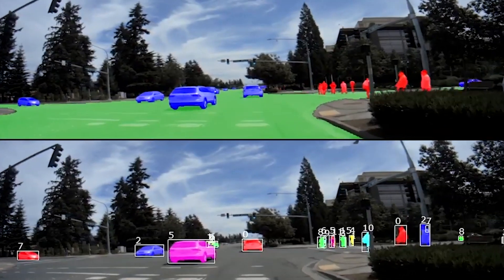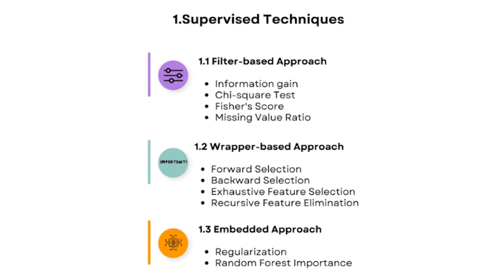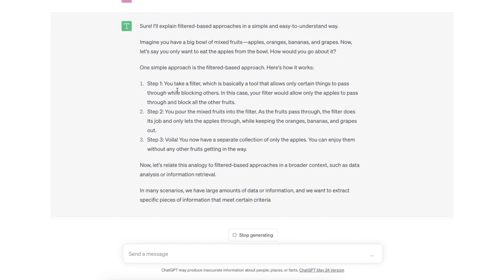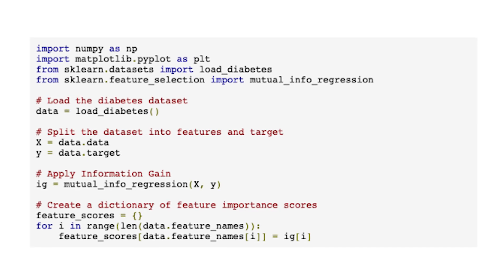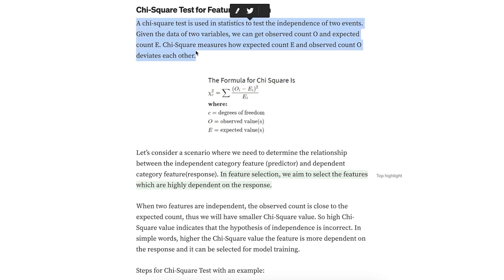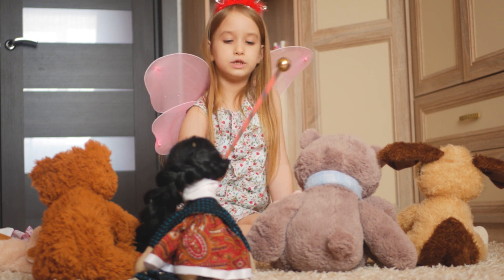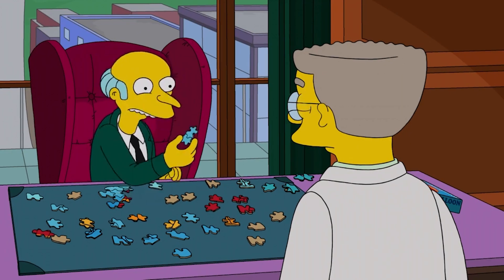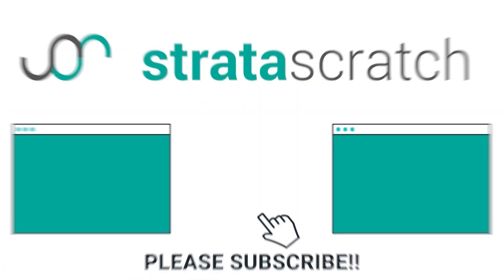Filtered Based Feature Selection for Machine Learning In 5 Mins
In this video, we dive into the world of filtered-based feature selection techniques for machine learning models. If you're looking to improve your model's performance and avoid issues like overfitting or underfitting, selecting the right columns and data is crucial. Today, we focus on filtered-based approaches, where we evaluate the value and correlation of each feature within the dataset. We explore four techniques: information gain, chi-squared test, Fisher's score, and missing value ratio. Join us to learn how these techniques can help you identify the most impactful features for your machine learning model.

Here's the full article for both supervised and unsupervised feature selection techniques, including filter-based, wrapper-based, and embedded approaches

Timeline:

Feature Selection Techniques Overview: (0:00​​​)
What is supervised learning: (0:51)
Information Gain: (1:37)
Chi-square Test: (2:31)
Fisher's Score: (3:08)
Missing Value Ration: (3:41)
Conclusion: (4:22​​)

About The Platform:

StrataScratch is a platform that allows you to practice real data science interview questions. There are over 1000+ interview questions that cover coding (SQL and Python), statistics, probability, product sense, and business cases.

So, if you want more interview practice with real data science interview questions, All questions are free and you can even execute SQL and Python code in the IDE.